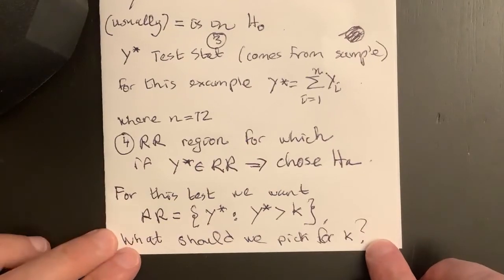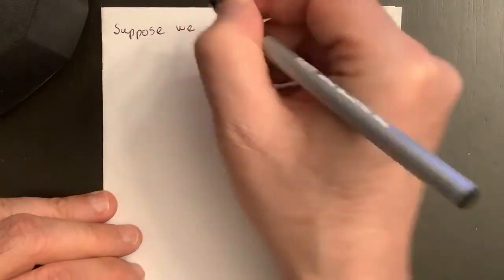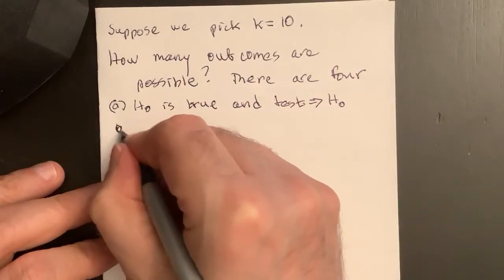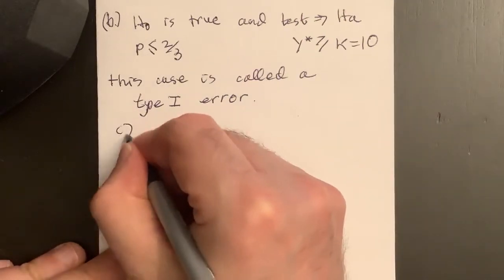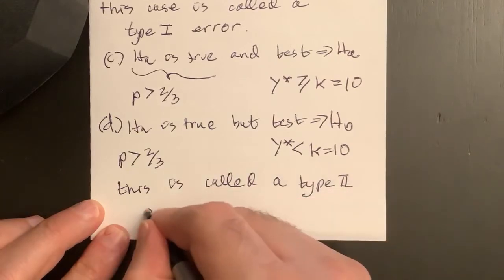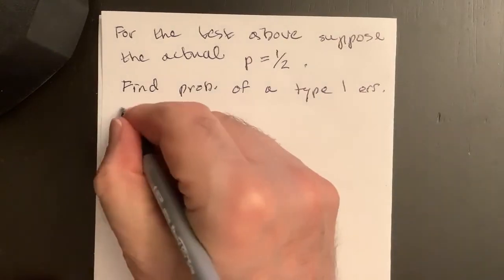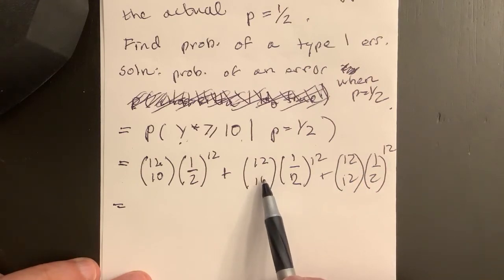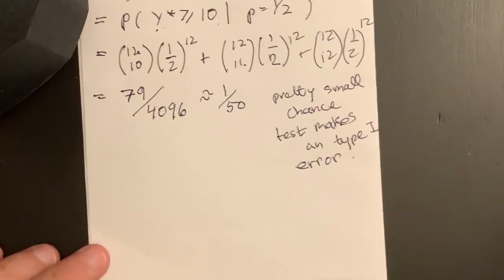Math218 Alec 2.3 Elements of a Test 3